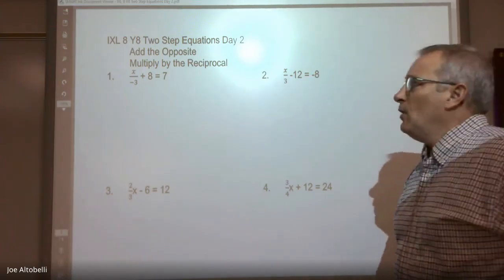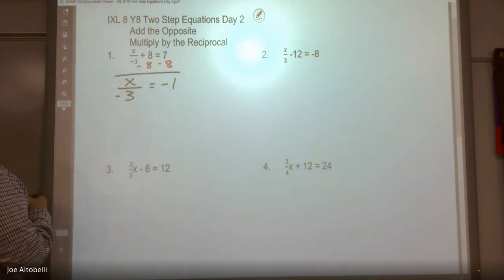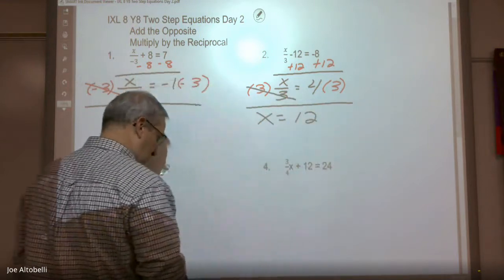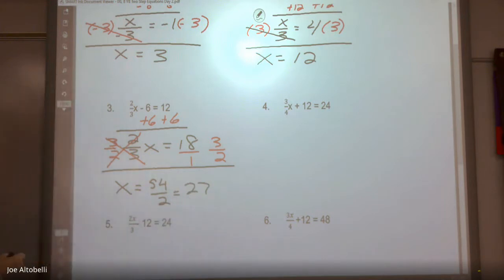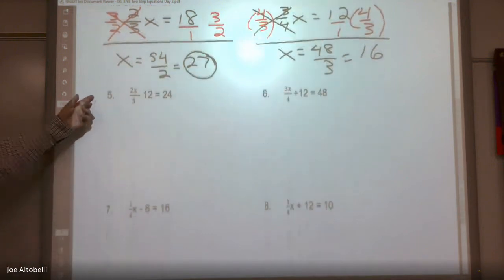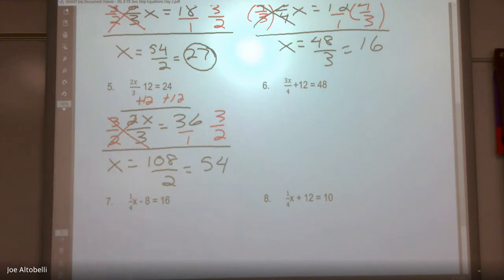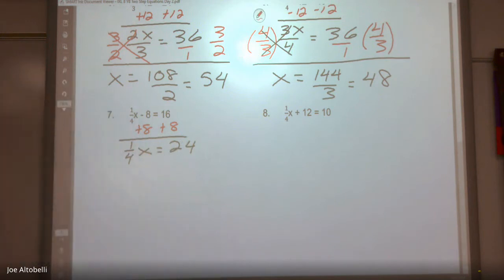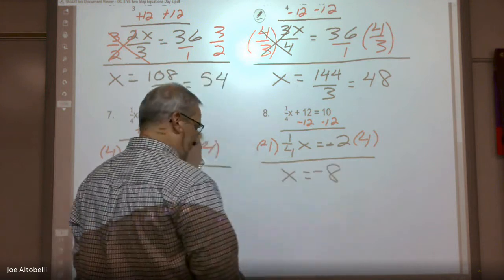IXL Y8 Day 2 Video